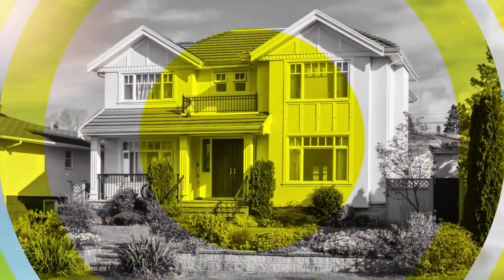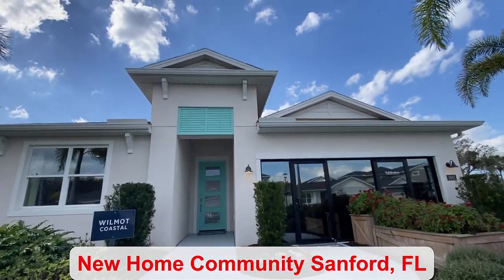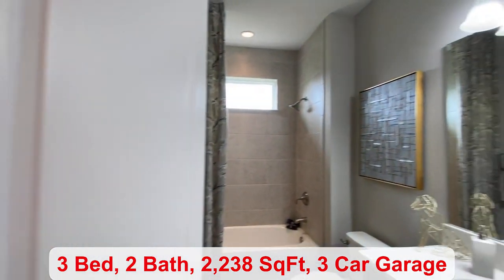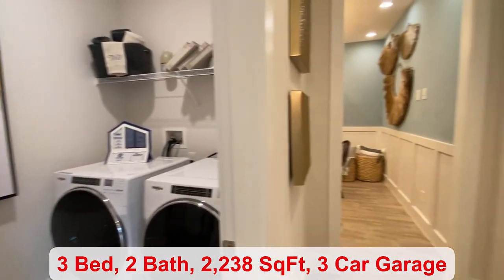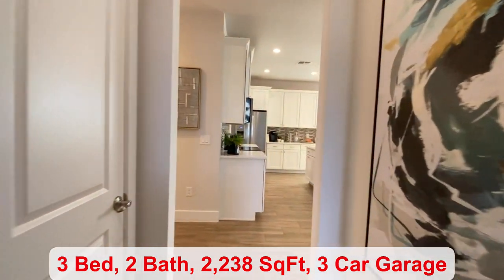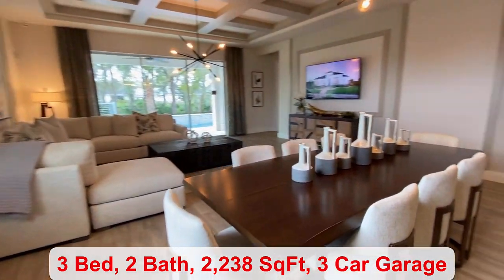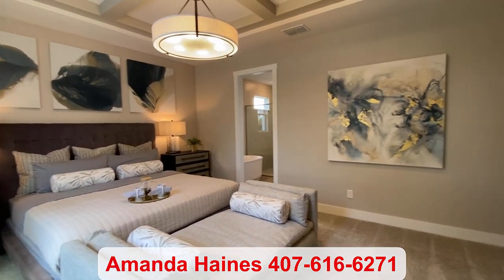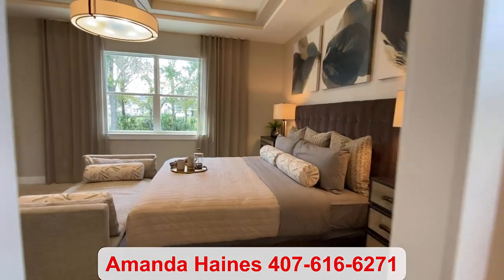New Home Construction Sanford FL|Orlando Realtor|Toll Brothers|Wilmot Model|Riverside Oaks|Inventory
New Home Construction Sanford FL|Orlando Realtor|Toll Brothers|Wilmot Model Home|Riverside Oaks|Inventory Homes Sanford FL

3 Bed
2 Bath
2,238+ SqFt
3 Car Garage